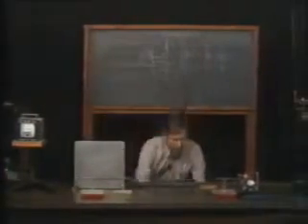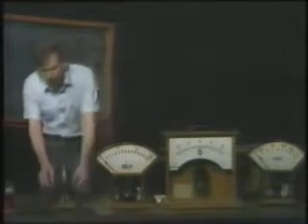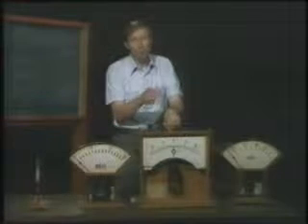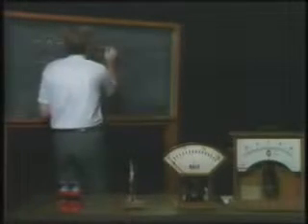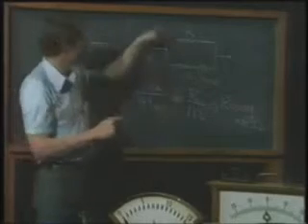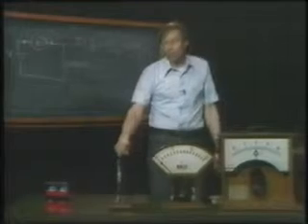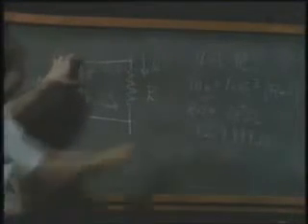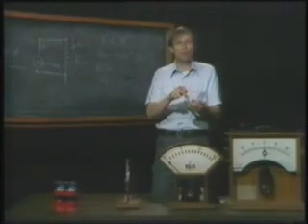Electromagnetic Waves 3